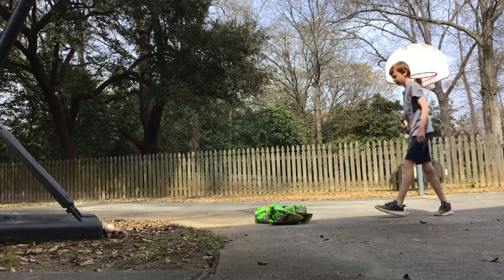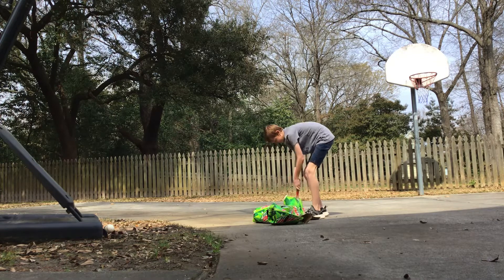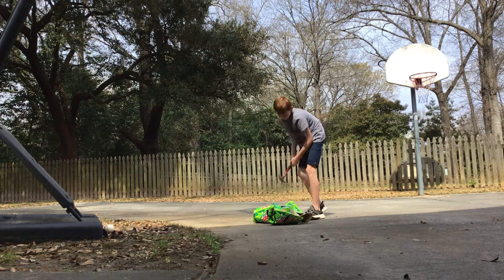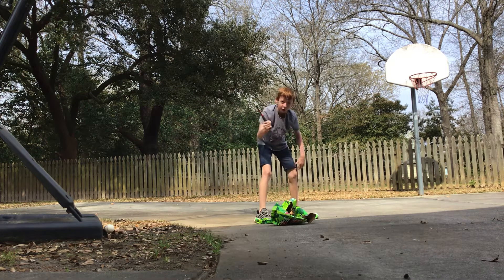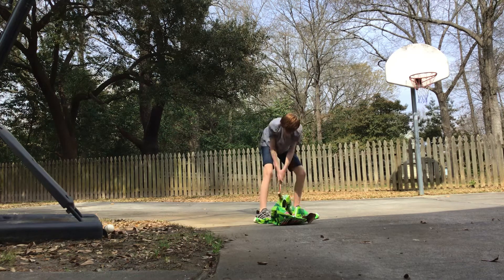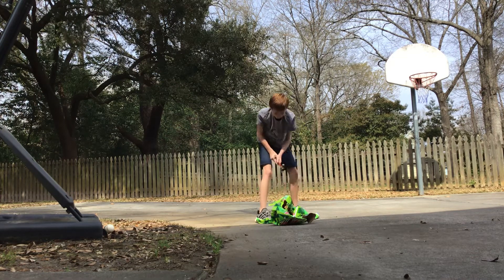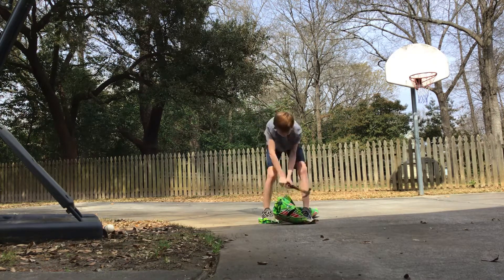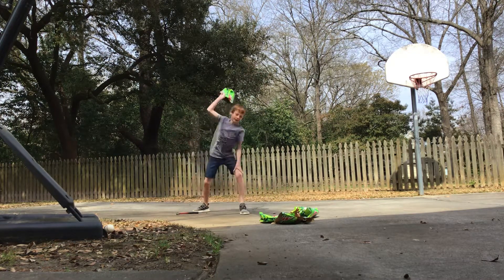3 Mountain Dew box smash